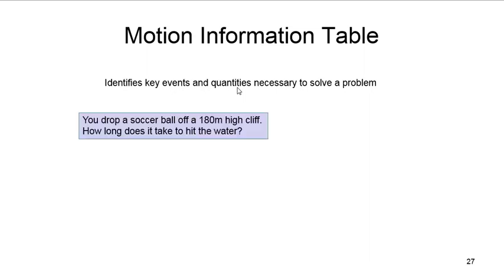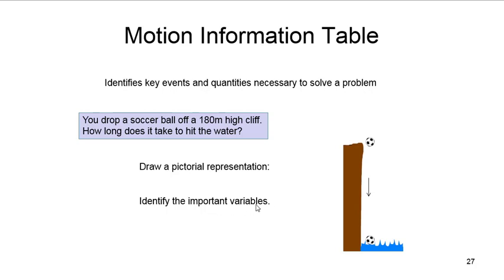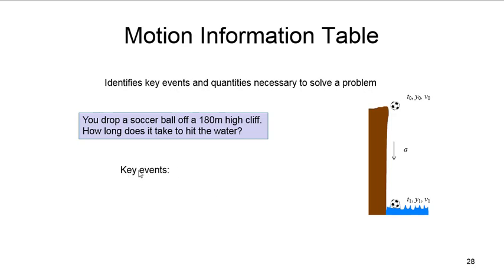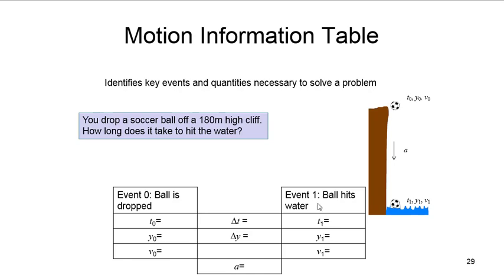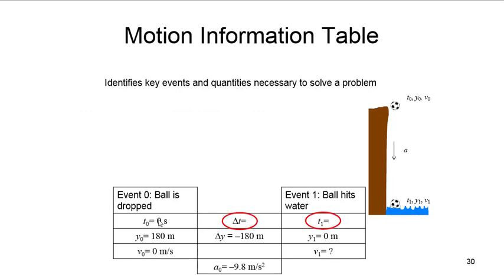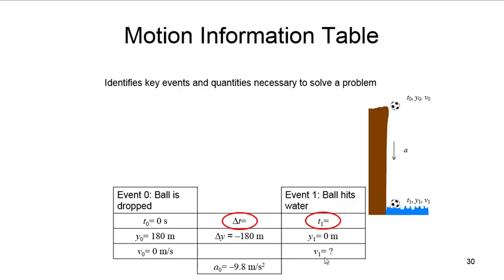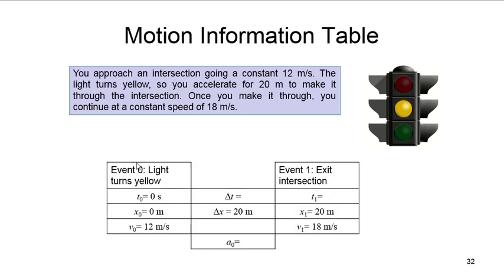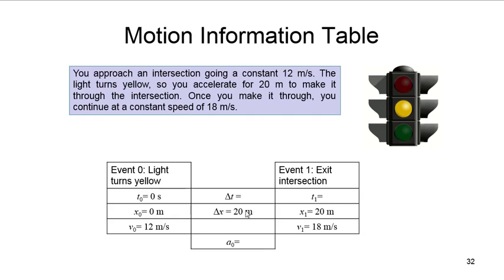motion information table